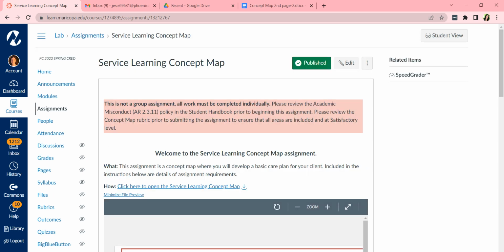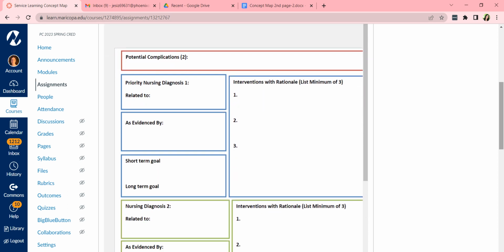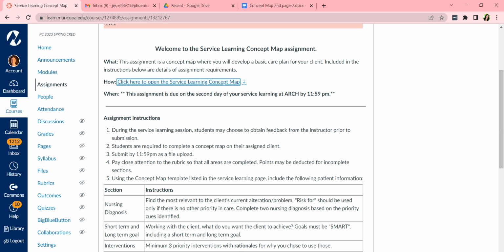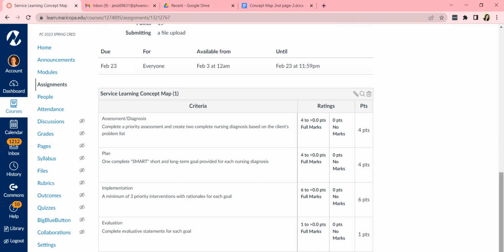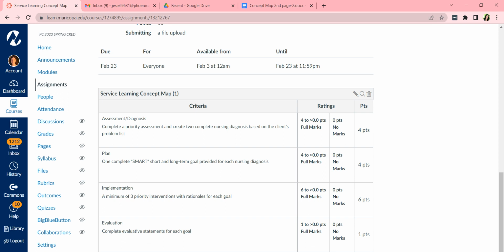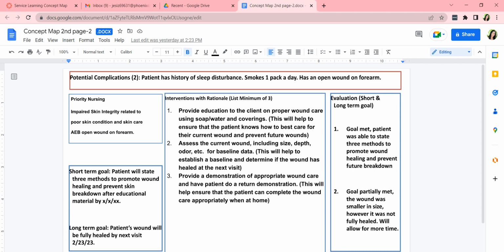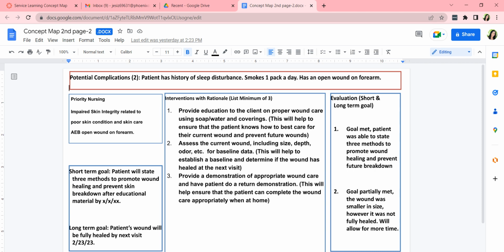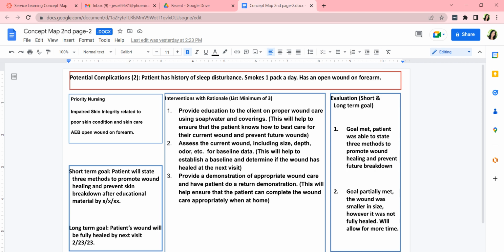Concept Map Assignment